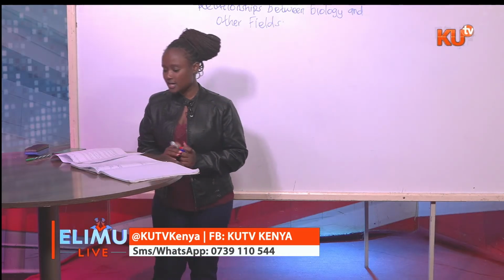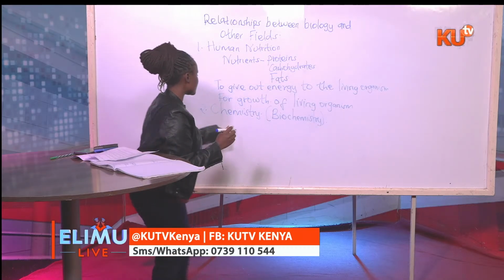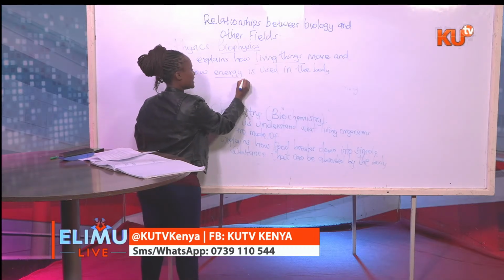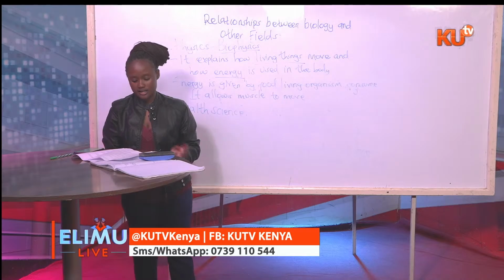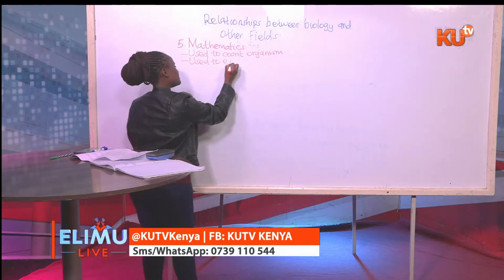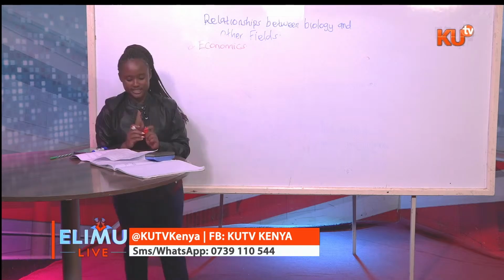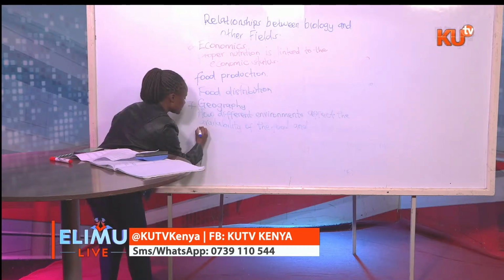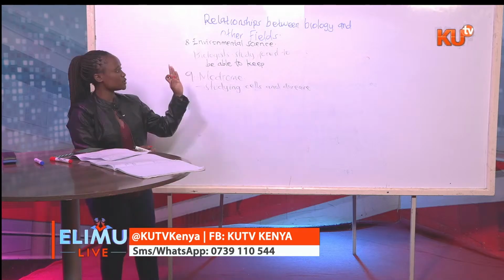ELIMU LIVE || BIOLOGY || Gladys Musenya ||Secondary